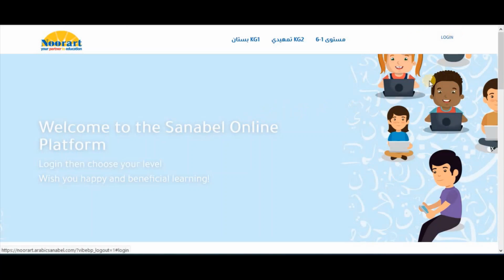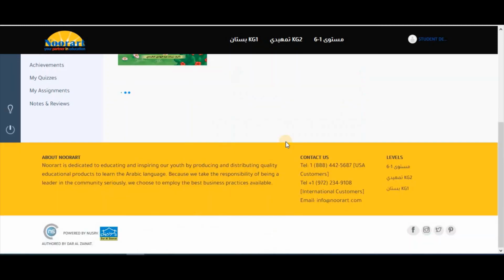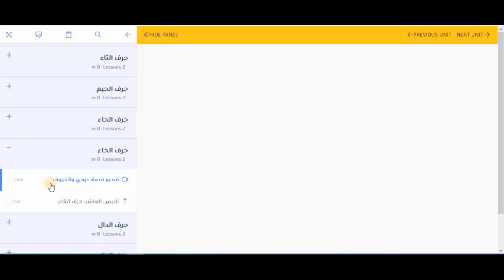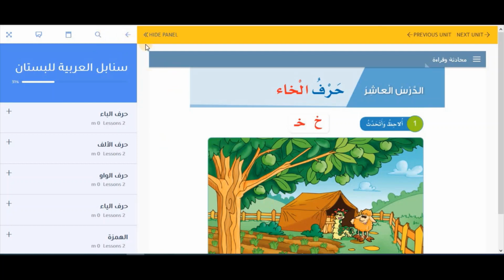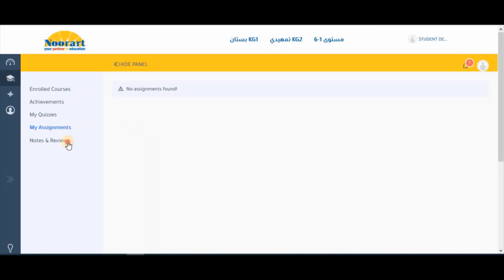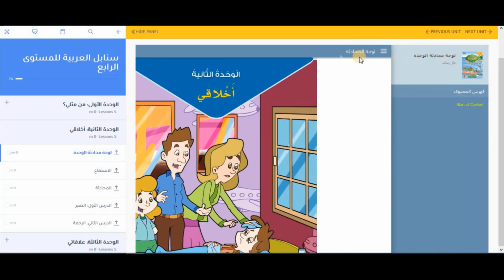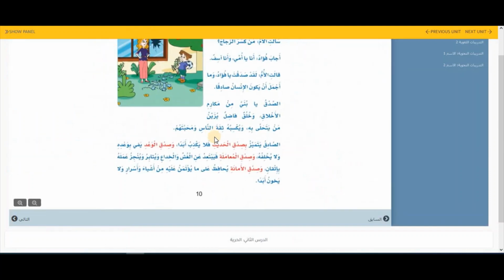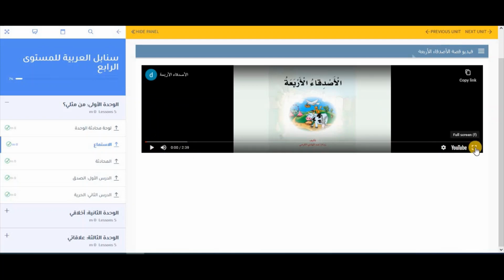"Sanabel Platform Tutorial - Overview"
Discover the ins and outs of the Sanabel Platform with our comprehensive tutorial for students. Learn how to navigate its features effectively, from accessing course materials to submitting assignments. Join us and discover how Sanabel can enhance your learning experience."